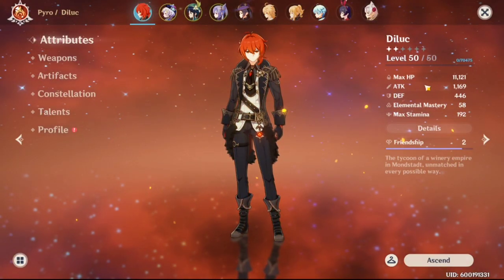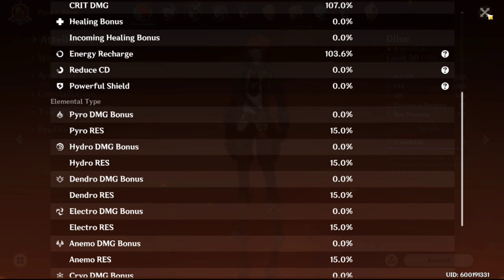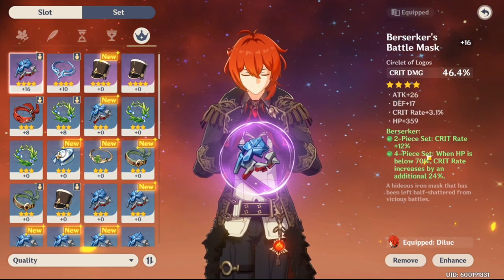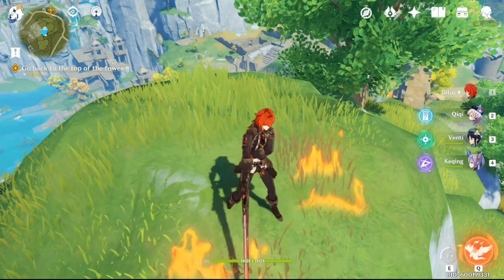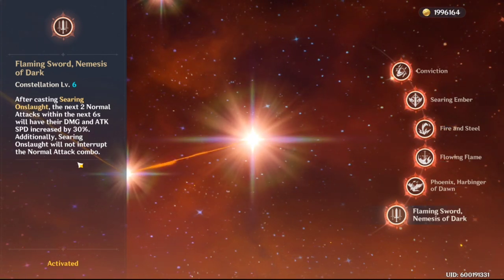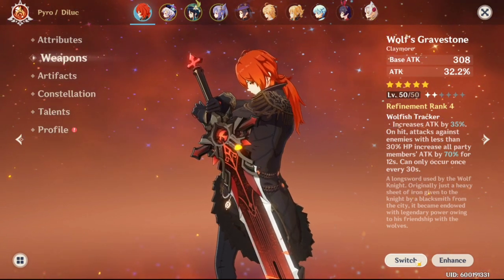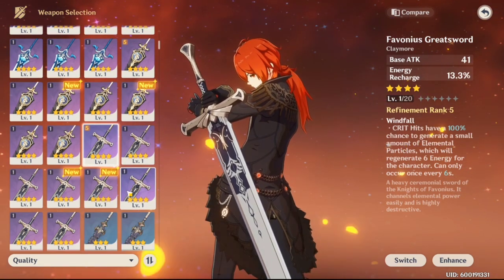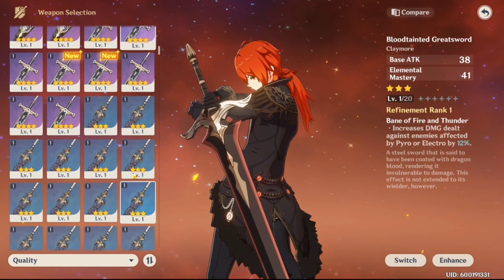LVL 50 Maxed Dupe Diluc Showcase + 5 * Weapon - Wine Connaisseur whooping A**! Genshin Impact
0:15 -8:09 character review
8:10 - End gameplay

First of many showcases to come but today we cover my current favourite character Diluc! The man has many talents but none better than putting things on fire and then extinguishing his enemies.

Completely duped and ready for action wielding a 4 refined 5* Wolf's Gravestone, come watch this red-headed beast destroy some bosses!

review artifact set and other weapons which viable!